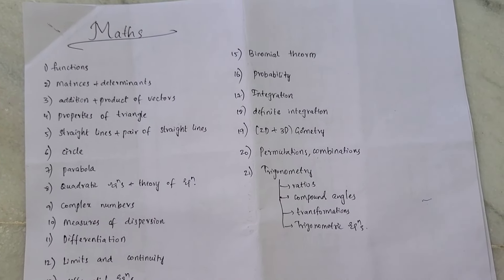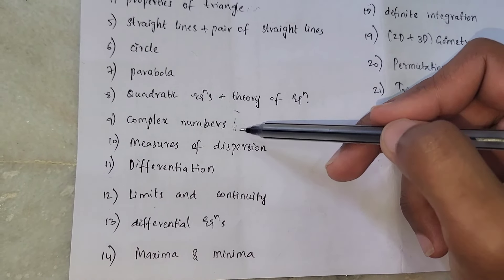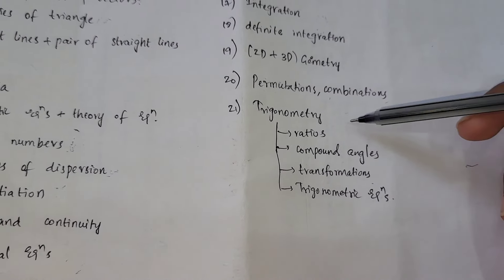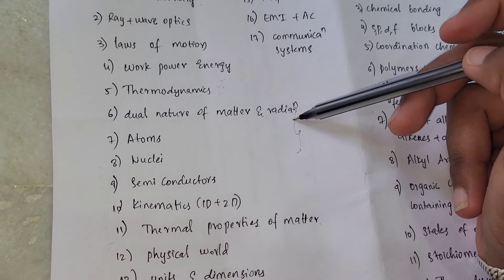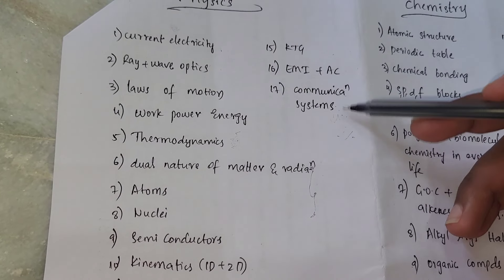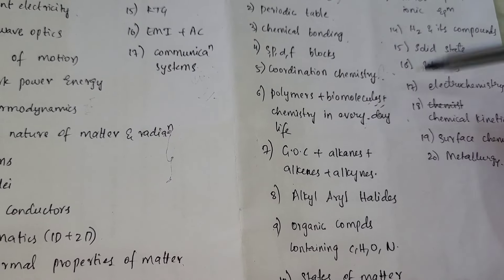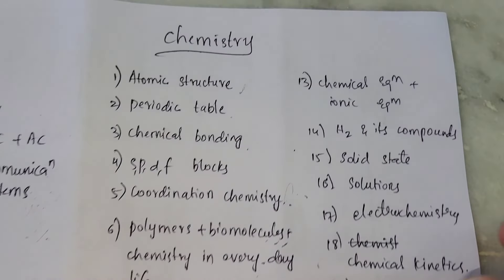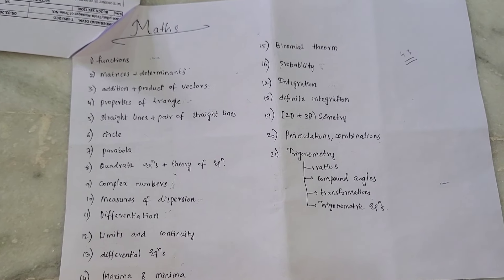MUST DO CHAPTERS FOR EAMCET 2024 || pakka Below 5000 rank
MUST DO CHAPTERS FOR EAMCET 2024 || pakka Below 5000 rank || Easy way to score MORE marks